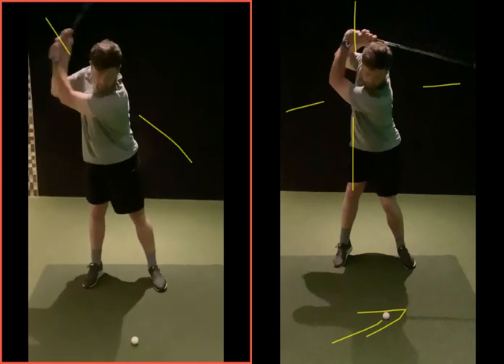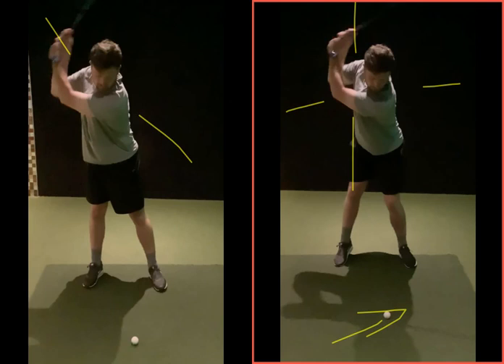More relaxed at setup to get a better turn In backswing